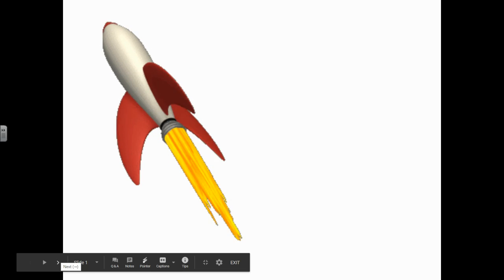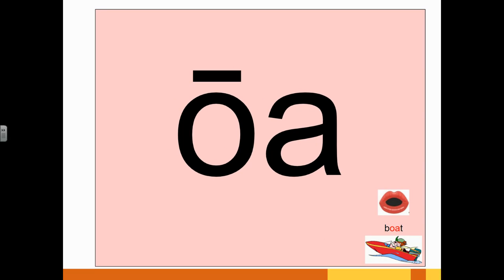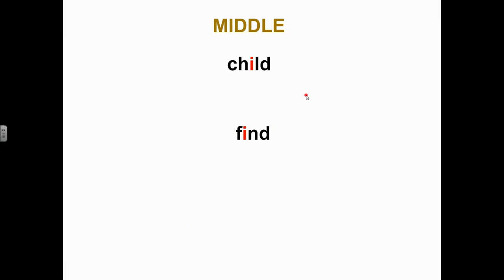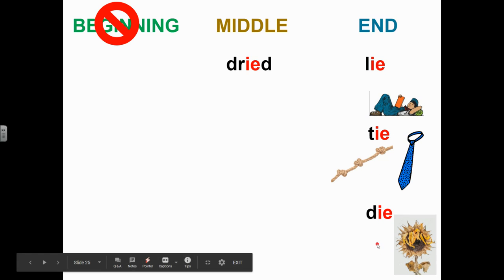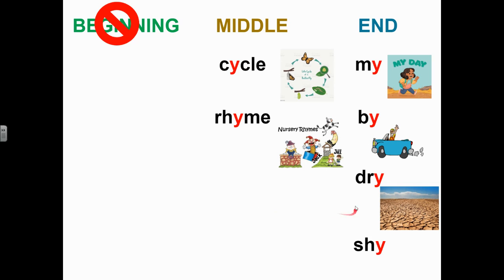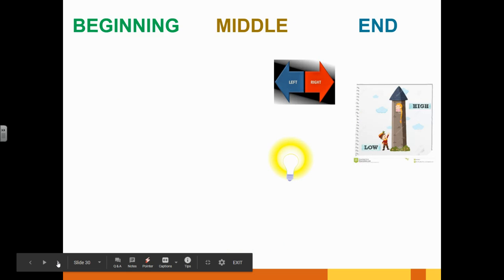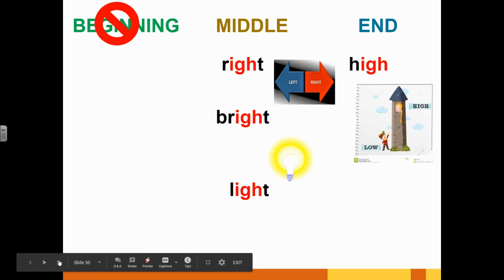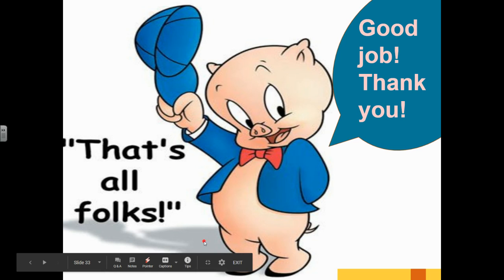HMH Module 2, Week 2 Long i spelling patterns